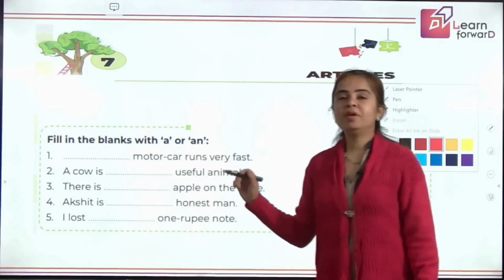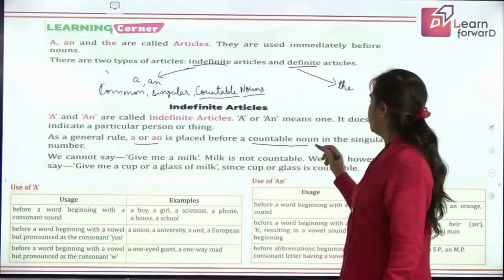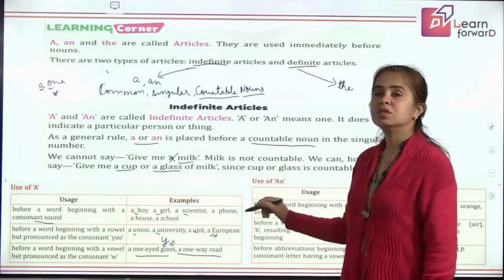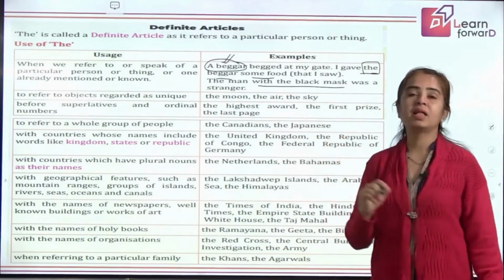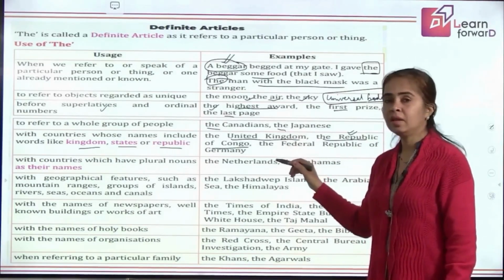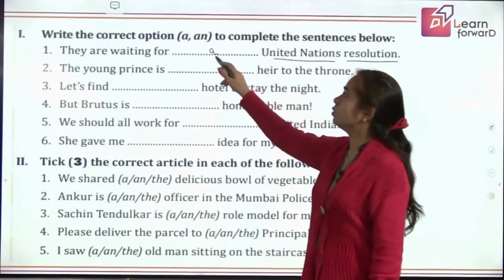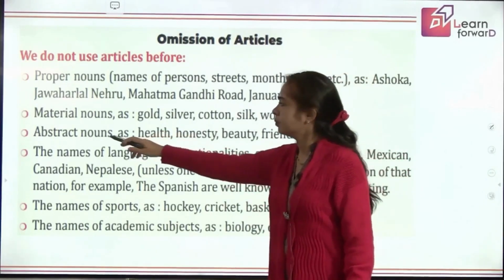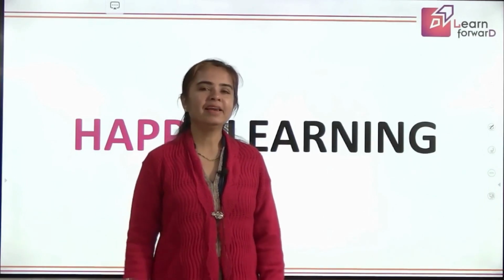LEARN FORWARD | FEATHER CAP | THE GRAMMAR HUB 5 | CHAPTER-7 | COMPARISION OF ADJECTIVES